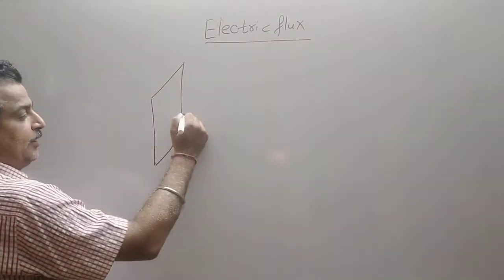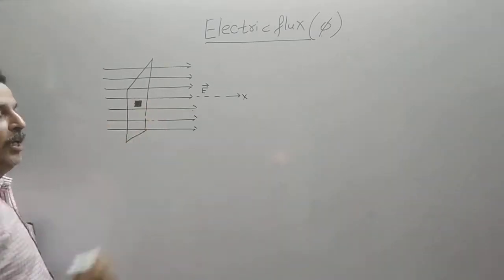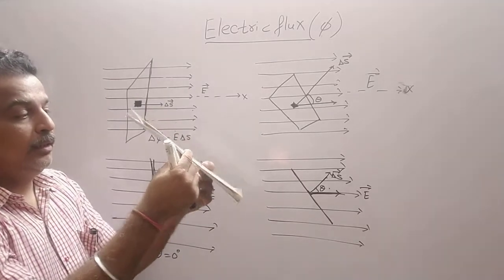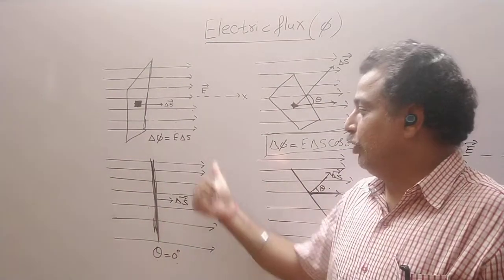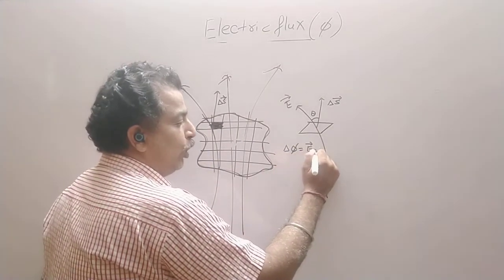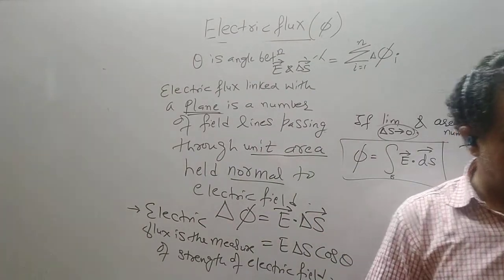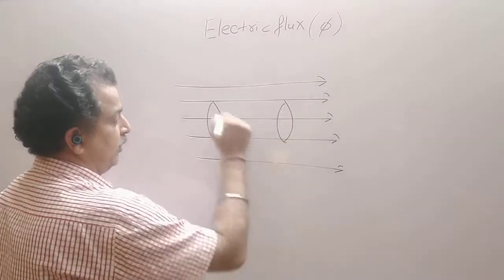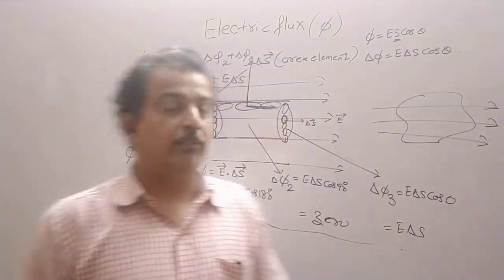ELECTRIC FLUX | Physics | Class 12 | ANIL NARANG